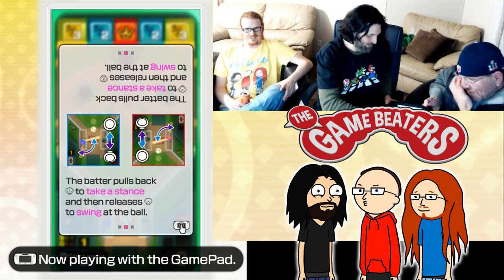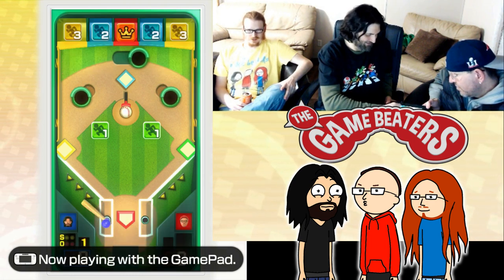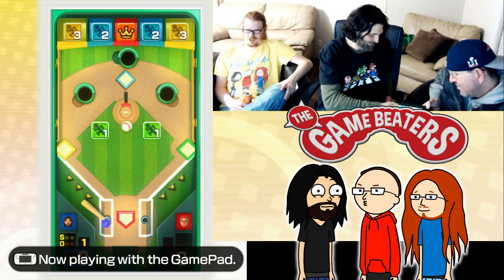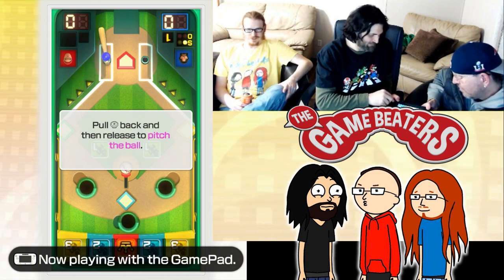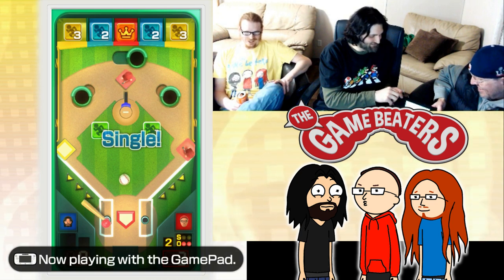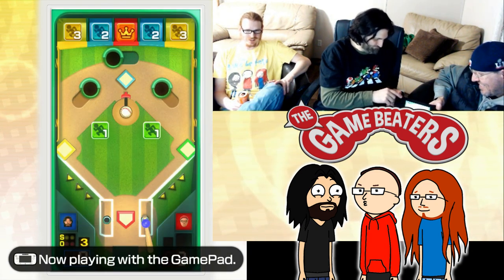TableTop Baseball - Wii U - Game Beaters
A Tabletop Baseball Deathmatch!